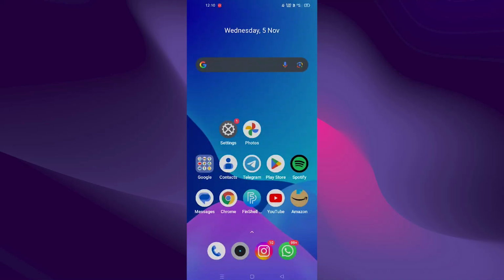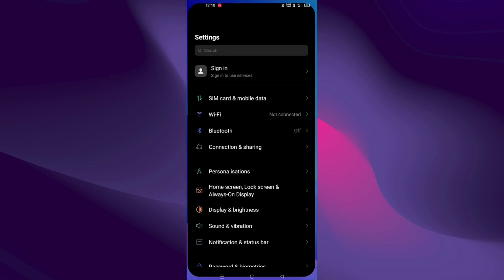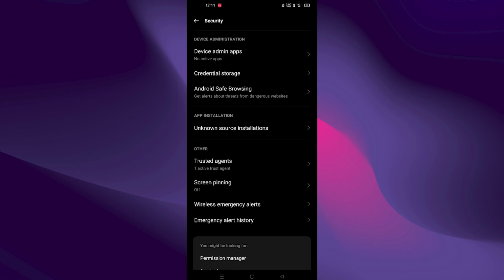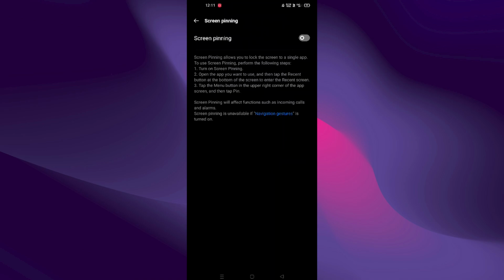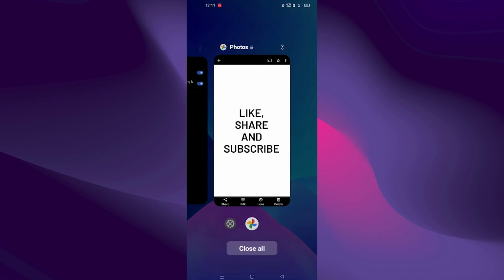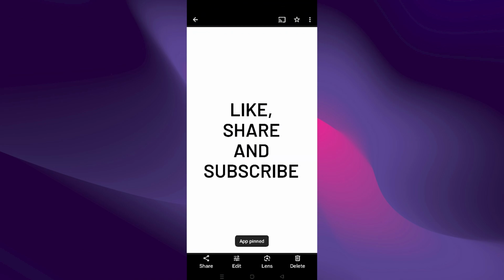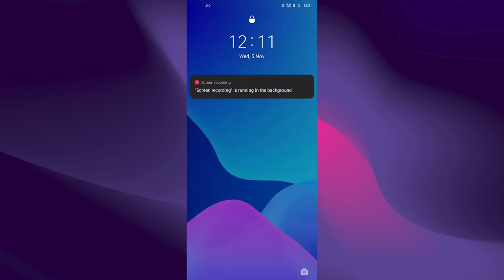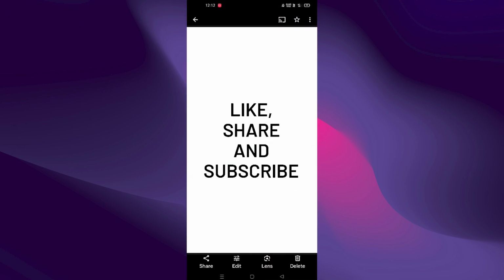How to Make Only One App Usable on Realme Phone / How to Pin an App on Realme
Learn how to pin an app on your Realme phone so only one app stays usable until you unlock it. This quick and simple guide shows you where to find the App Pinning feature, how to turn it on, and how to use it to lock a single app on your screen. Perfect for preventing accidental touches or letting someone use your phone safely. Join us as we explore the features and best practices for using Realme on your platform.